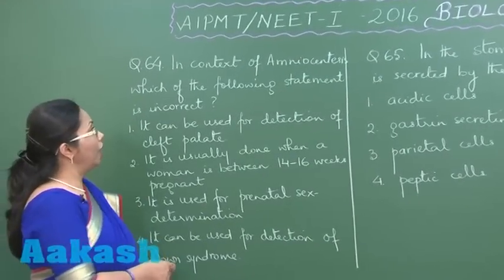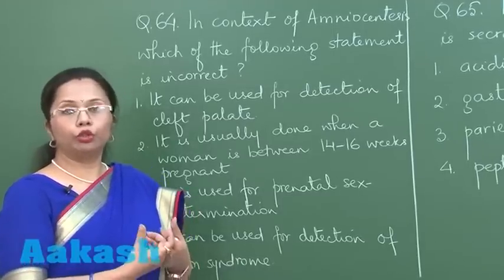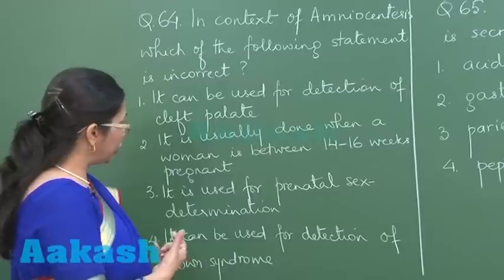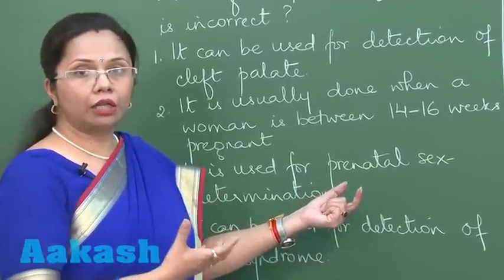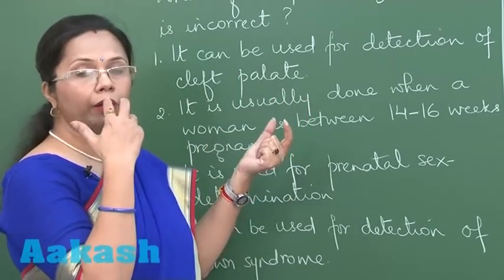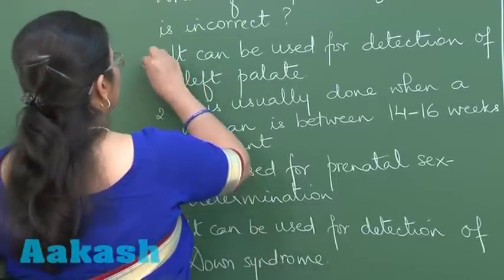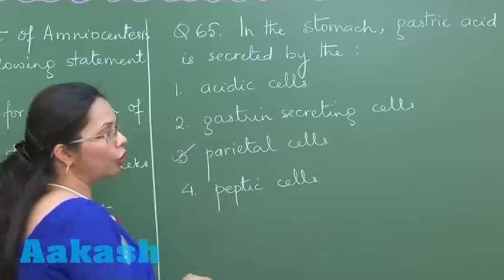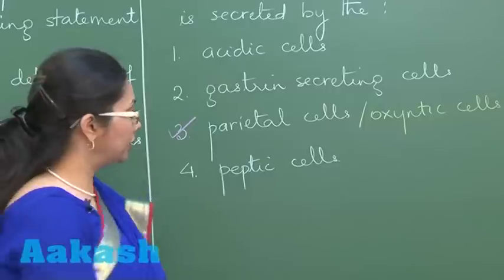AIPMT 2016 Biology Solution Q. 64-65 Aakash (NEET Phase-I)